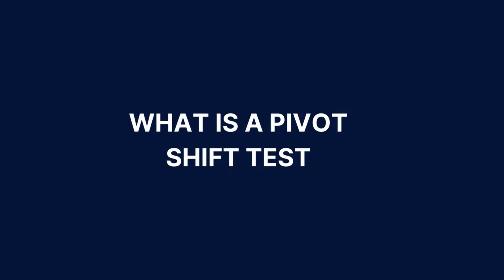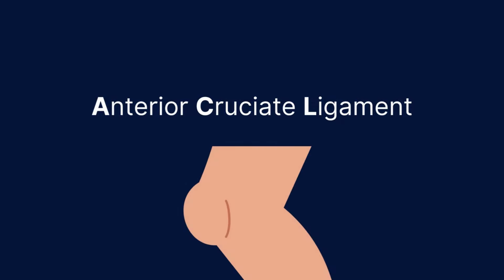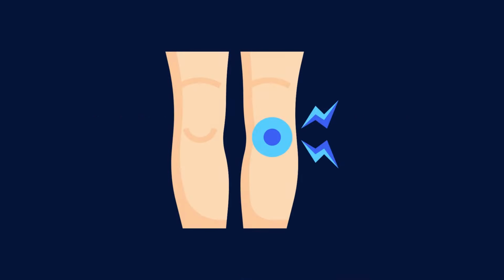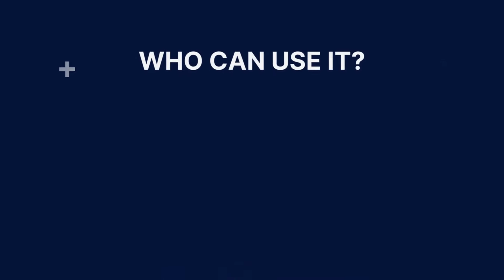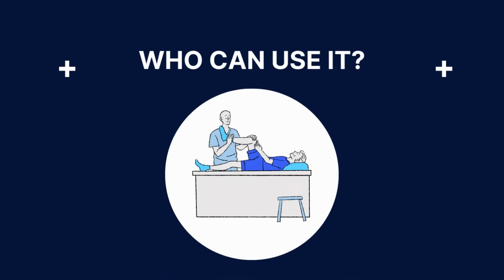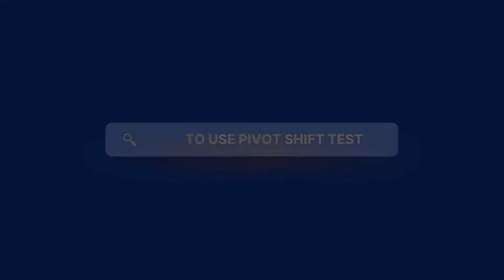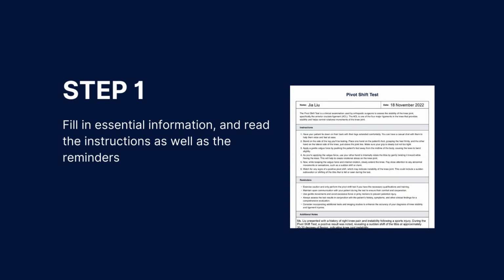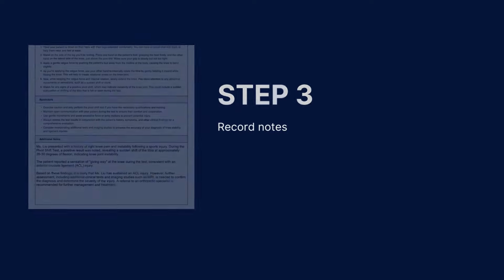Pivot Shift Test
Introduction 0:00
What is a Pivot Shift Test? 0:11
Who can use a Pivot Shift Test? 00:58
How to use 1:04
How to use in Carepatron 1:21